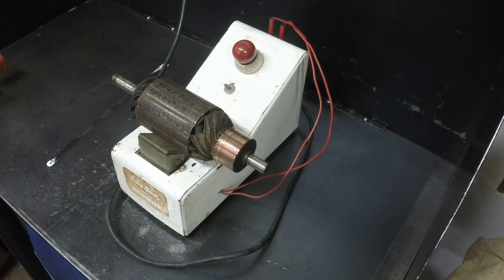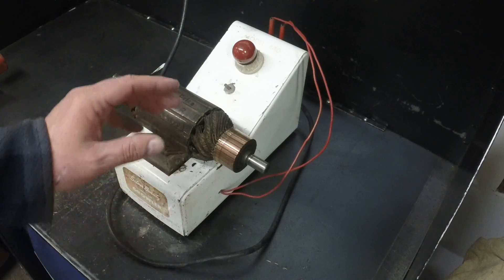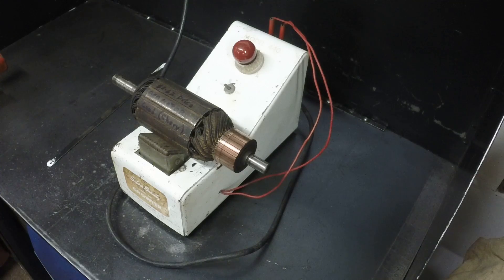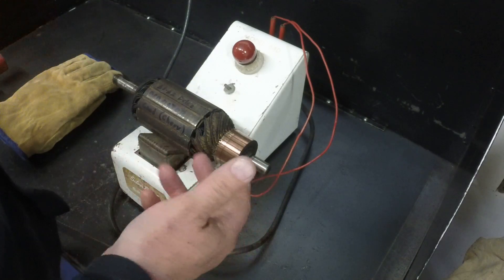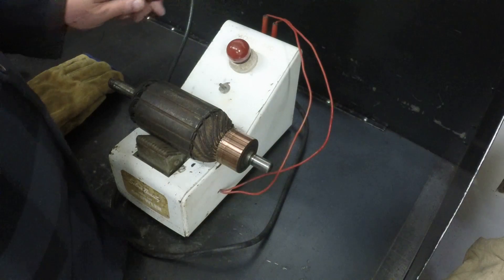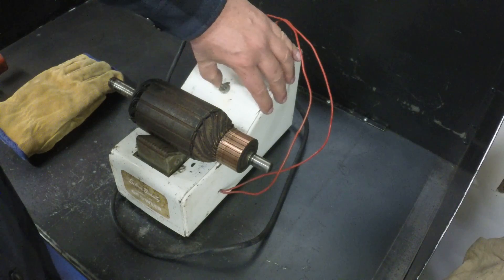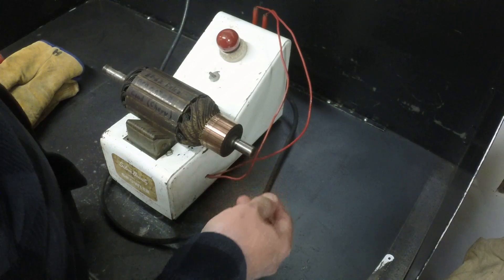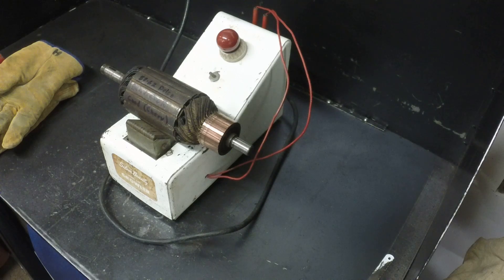Using a Growler to test a Delco generator armature from 1960 Chevrolet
This is a how to test a armature for starters or generators using a Growler. This Silver Beauty, model 440 Growler is a very old school piece of test equipment.